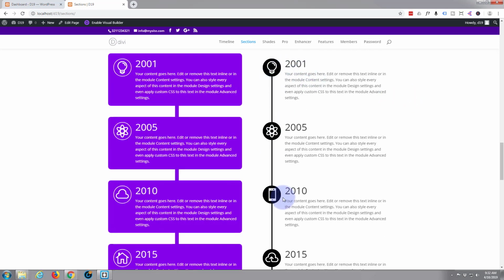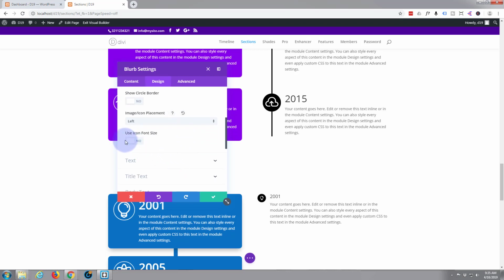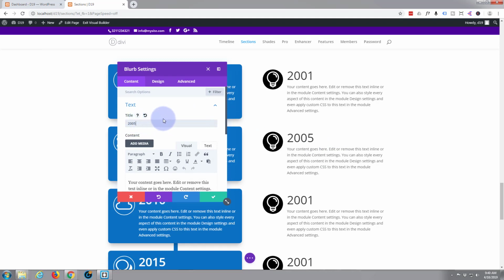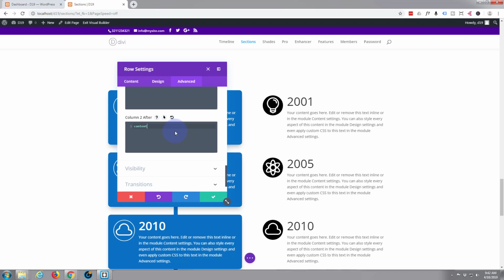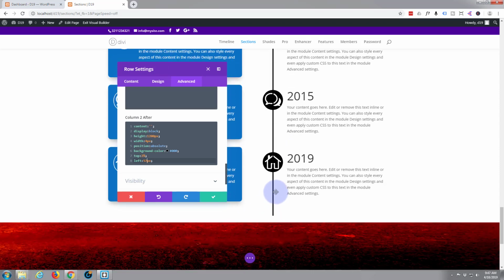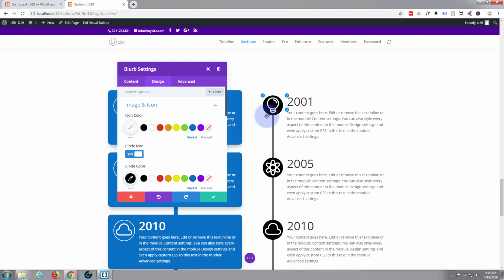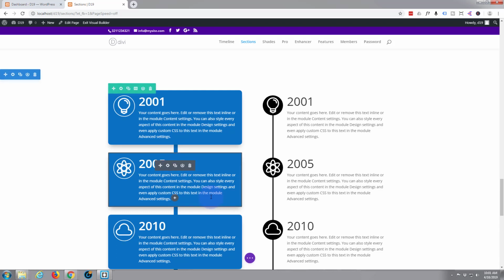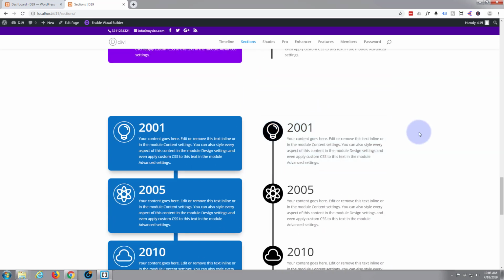Divi Theme Create A Timeline Using CSS Pseudo Elements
Divi Wordpress Theme Create A Timeline Using CSS Pseudo Elements.The Divi theme from elegant themes is absolutely awesome. Whenever I have a WordPress build, it's my go-to theme every time. I have built many, many sites with the Divi theme and it just keeps on getting better. Elegant themes keeps adding features, and tools to increase your productivity, as well as ease of use and site load speed. So if you are building a WordPress site I recommend you give it a try. I am pretty sure you will not be disappointed!

Code used in this video:
Column 2 after css:

content:'';
display:block;
height:1120px;
width:4px;
position:absolute;
background-color:#000;
top:2%;
left:57px;
z-index:-1;